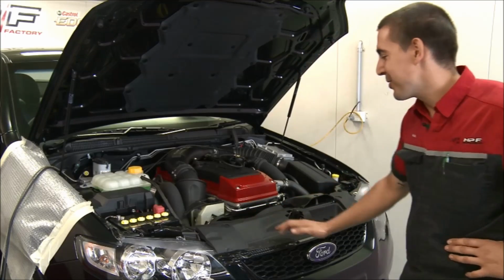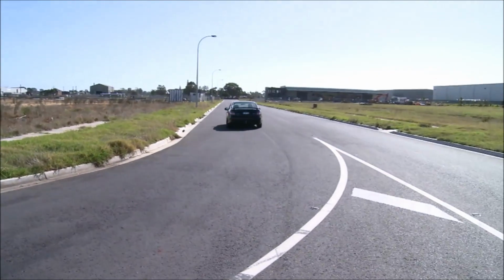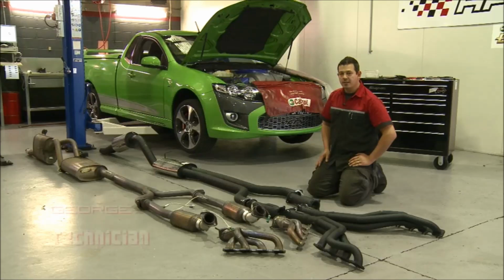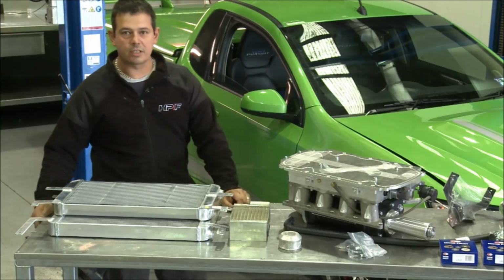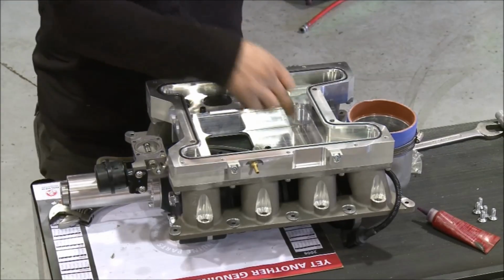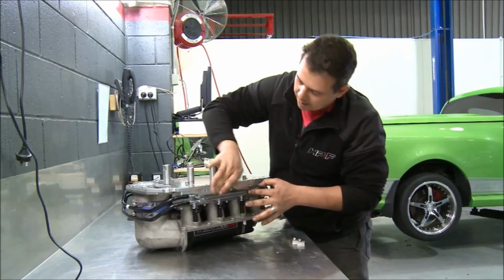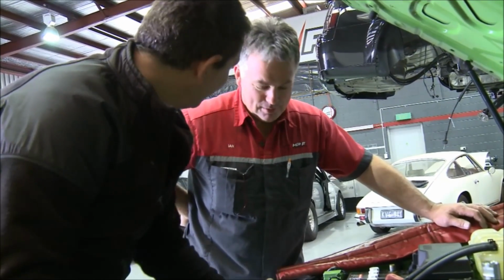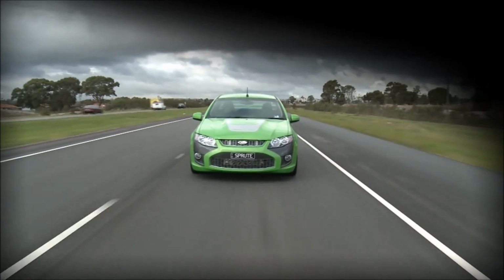OZG S1|E8 - FG XR8 5.4Lt V8 Supercharged + XR6 Turbo Dyno Tune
OZG S1|E 8 - FG XR8 5.4Lt V8, Yella Terra Whipple Supercharged + XR6 Turbo Dyno Tune.

HPF are back this week with an episode that will definitely appeal to the Ford fans, a feature on upgrading the new FG Falcon both in turbo and V8 forms.

XR6 Turbo Dyno - First up we cover a custom dyno tune on an FG XR6 Turbo, then take it out on the street to see have it drives once the true power has been unleashed.

FG XR8 Supercharger Upgrade - Next we tackle a very different beast, an FPV Super Pursuit, powered by the 5.4l quad cam v8. To this machine we fit a full exhaust system and Yella Terra supercharger kit. See up close the difference between the factory exhaust system and the aftermarket unit, and inside the supercharger and intercooler kit. We then take it out on the road to see how it compares to the turbo 6 Falcon.